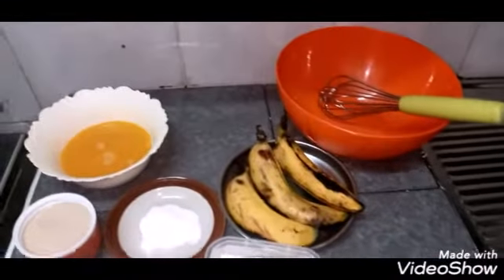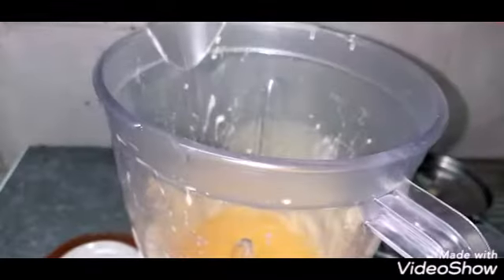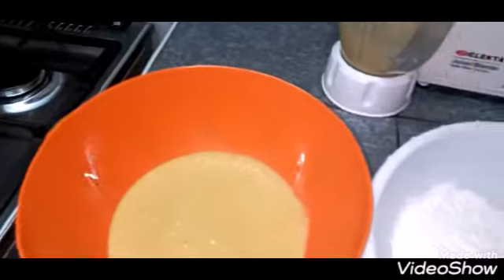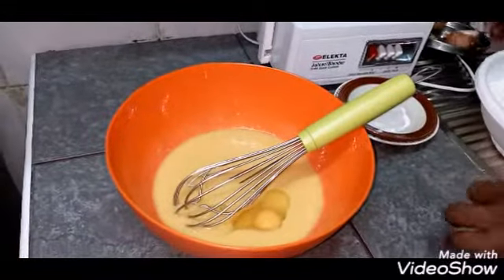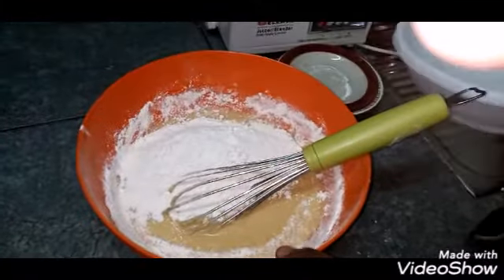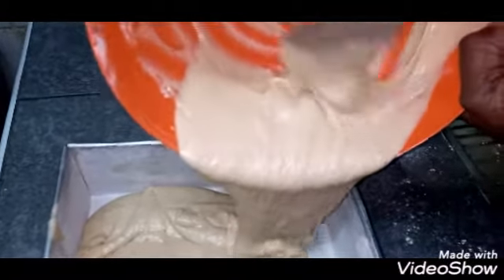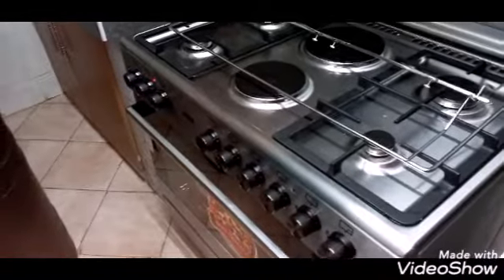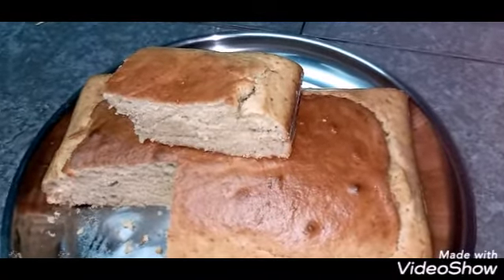How to bake the best.moist and fluffy banana cake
Hope this recipie will help you into baking your banana cake